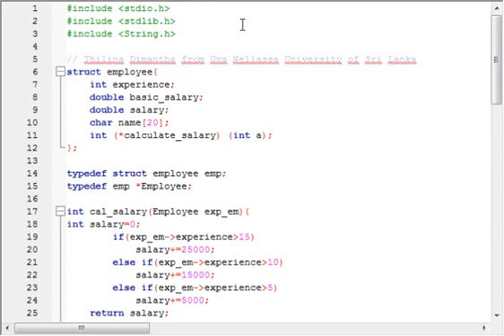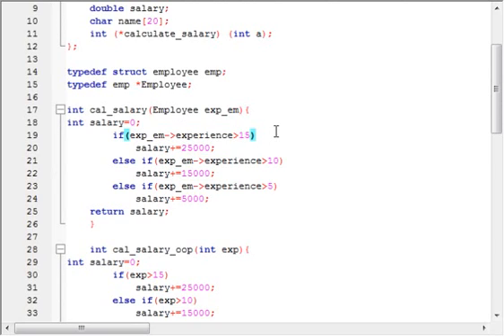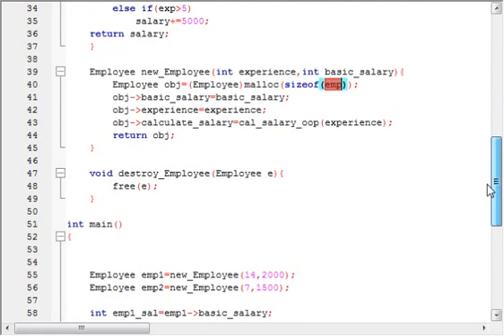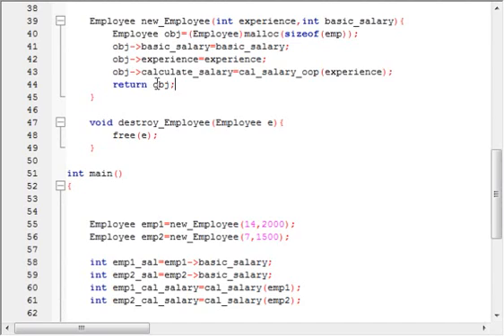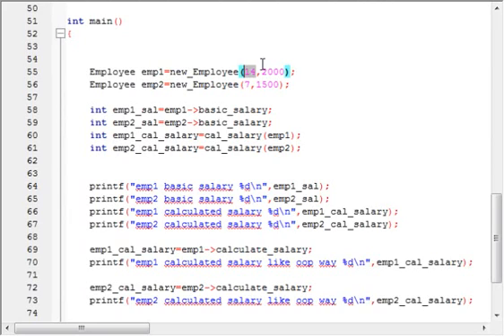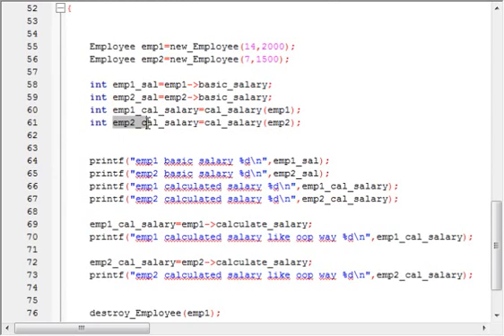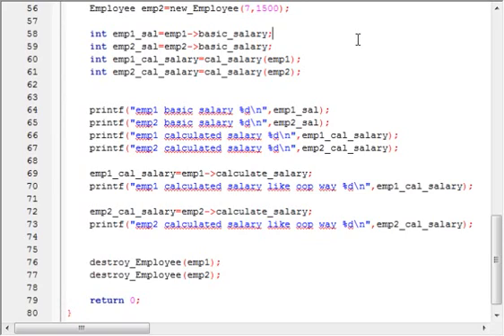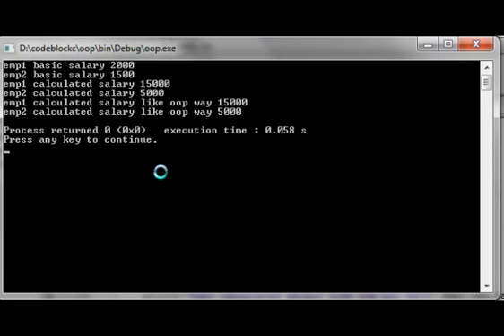Imitate Object Oriented Programming in C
this is a little effort to create objects using c language and create object reference functions